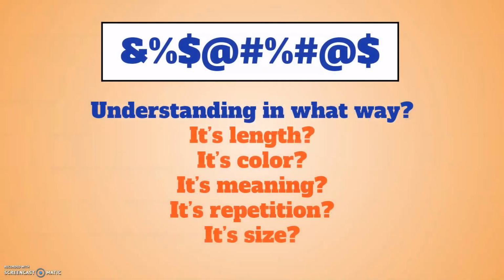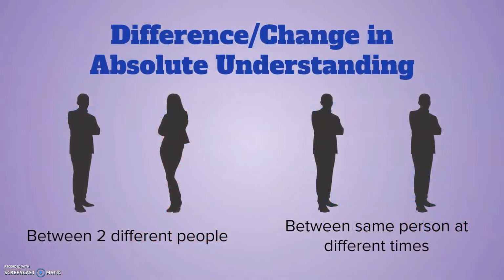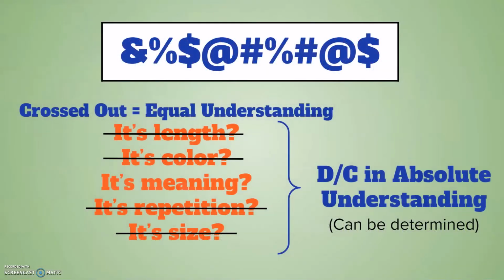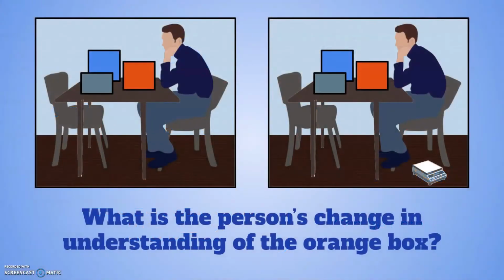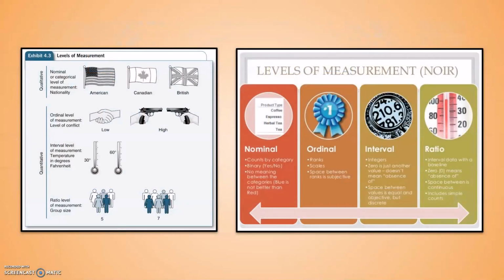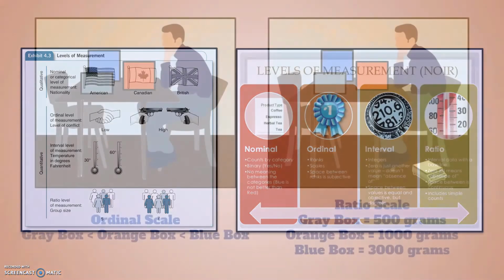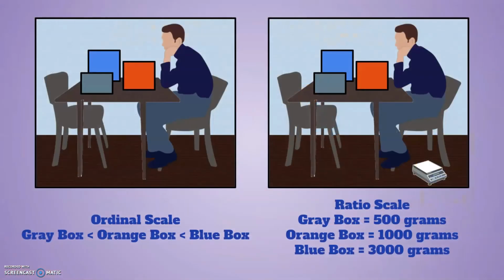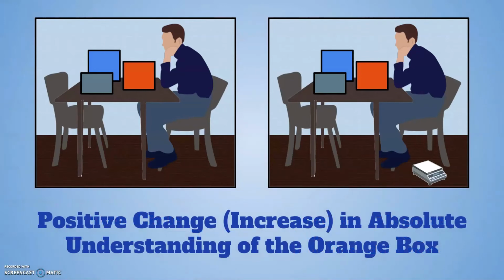Mathematics of Understanding 2.0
Made by Pranav Jain with the blessings of the Naveen Jain and the Mandeep